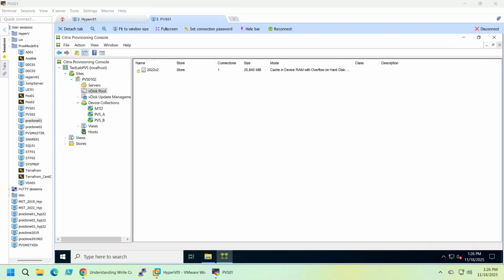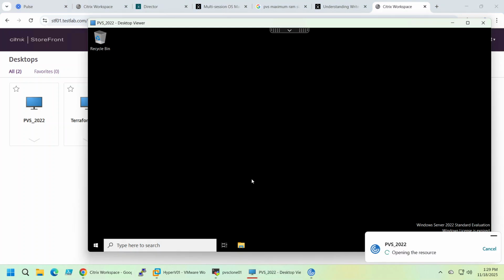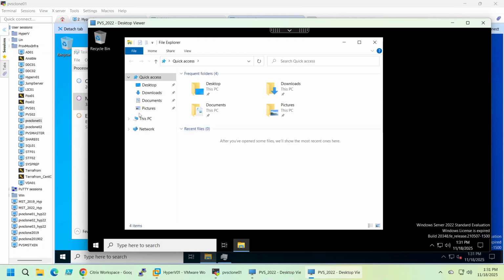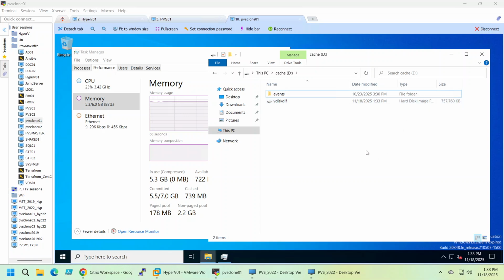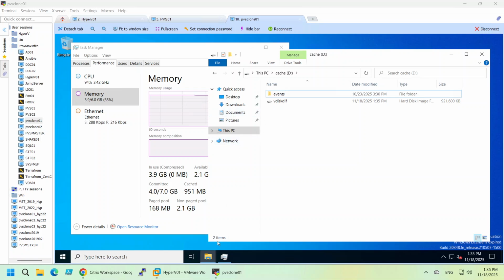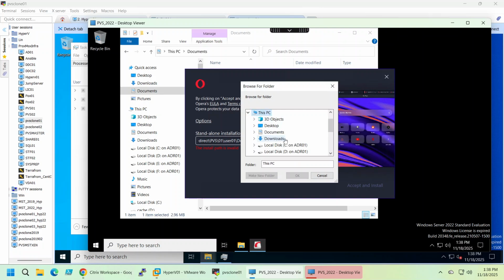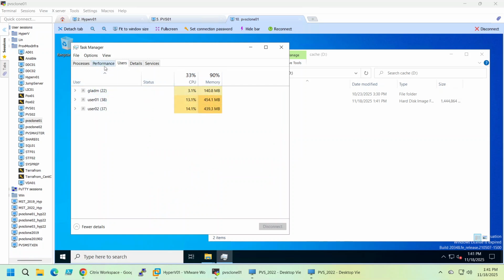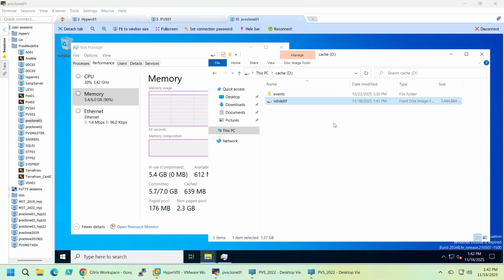Understanding Citrix PVS Cache in RAM with Overflow to Disk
In this video, we break down how Citrix Provisioning Services (PVS) handles write cache when using the Cache in device RAM with overflow to hard disk option.